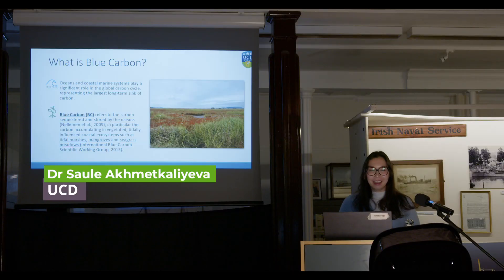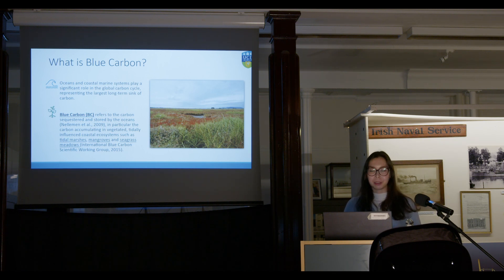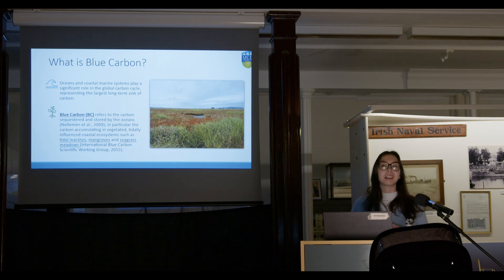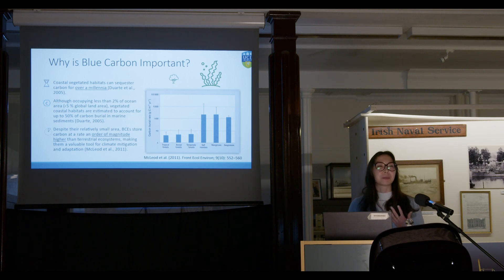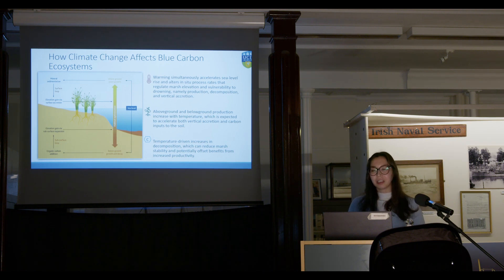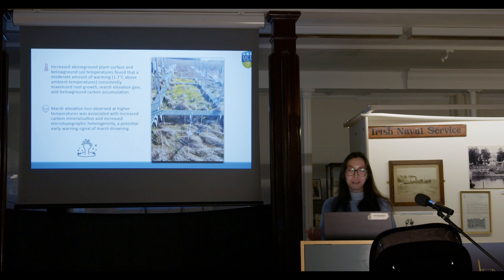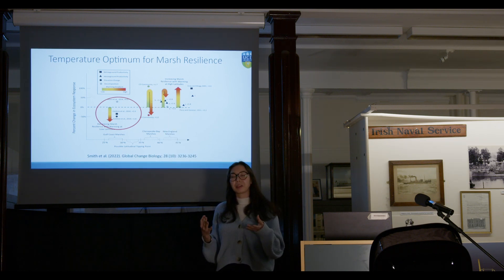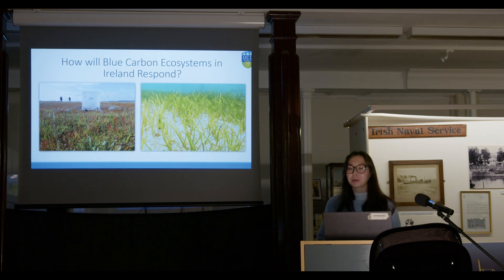SAULE AKHMETKALIYEVA, Ocean Warming, Nov 2023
Dr SAULE AKHMETKALIYEVA, Blue Carbon Research Lab in UCD, speaks at Green Foundation Ireland's conference "Ocean Warming and Marine Biodiversity" at the National Maritime Museum in Dún Laoghaire on 2 Nov 2023